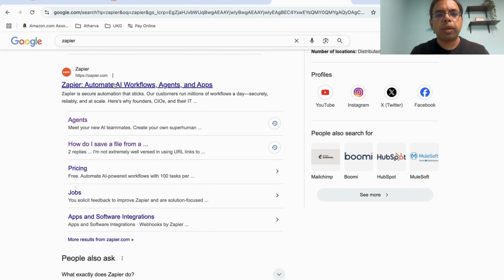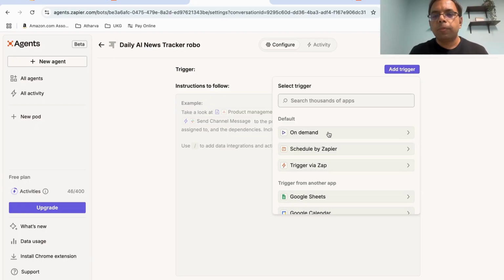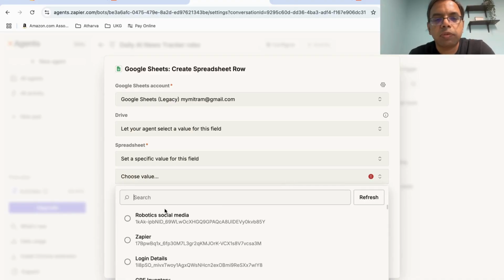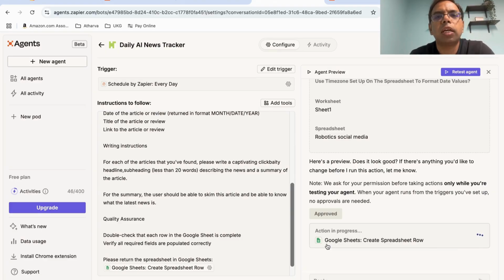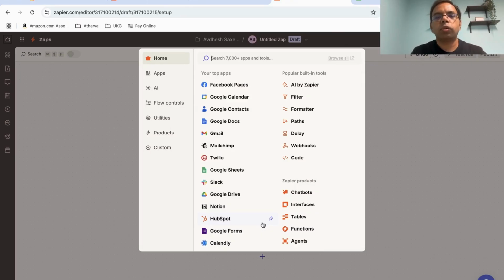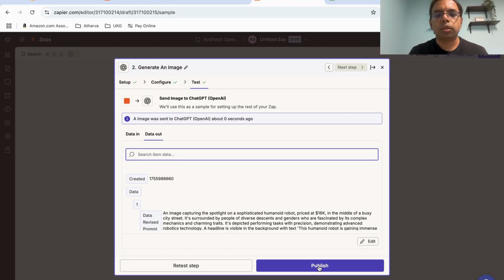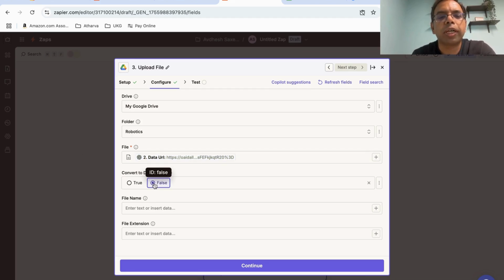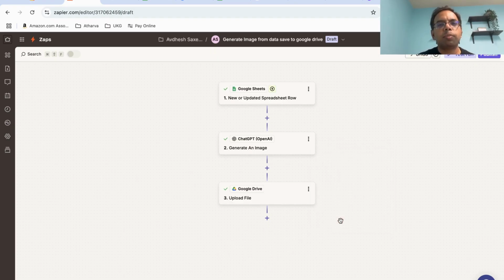From Zero to Your First AI Agent in 22 Minutes (No Coding)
🚀 From Zero to Your First AI Agent in 22 Minutes (No Coding Required!) 🚀
Have you ever wanted to build your very own AI agent but thought you needed advanced coding skills? In this step-by-step tutorial, I’ll show you exactly how to go from zero experience to creating your first AI agent in just 22 minutes — no coding required. Whether you’re curious about AI courses for beginners, AI tools for beginners, or you’re ready to take the leap into prompt engineering, this video is the perfect starting point.
✅ By the end of this video, you’ll:
Understand what AI agents are and how they work

Build your first AI agent using beginner-friendly tools

Learn how to use AI prompt engineering to get better results

See how to use ChatGPT to make money by automating tasks

Take your first step toward AI learning for beginners and beyond

This tutorial is designed for AI beginners, entrepreneurs, and creators who want to explore the exciting world of automation. Even if you’re completely new to AI, this guide will give you the confidence to start building.
Perfect for those looking for an AI course for beginners without paying for expensive programs

Learn how to build an app with AI and start experimenting with automation

Get insights into AI agents full course concepts in a beginner-friendly way

Understand how prompt engineering can help you create powerful workflows

Explore how Lovable AI and other tools are making it easier than ever to launch projects without writing a single line of code

If you’ve been searching for:
 👉 “AI full course for beginners”
 👉 “App building for beginners”
 👉 “AI learning for beginners”
 👉 “AI agents full course”
 👉 “Prompt engineering full course”
 👉 “How to become a web developer using AI”
💡 Imagine automating your social media, building smart business tools, or even creating your own business app to earn money — all powered by your very first new AI agent. This isn’t the future. It’s happening right now, and you can start today.
⚡ Don’t forget: AI is a skill. The earlier you start learning, the further ahead you’ll be. This video is a mini AI full course for beginners, giving you practical, hands-on experience in less than half an hour.
📌 Watch until the end, and you’ll have a working AI agent ready to test — plus, I’ll share tips on how you can scale your skills into full-fledged projects.

🔖 Timestamps
 0:00 – Introduction
 1:20 – What are AI Agents?
 3:45 – Setting Up Your First AI Agent
 7:00 – Final Demo + Next Steps